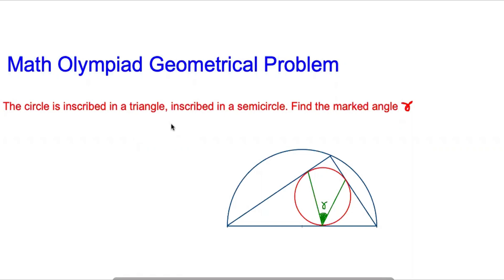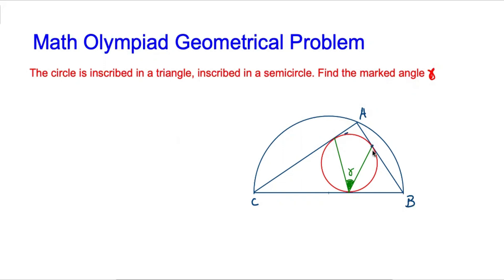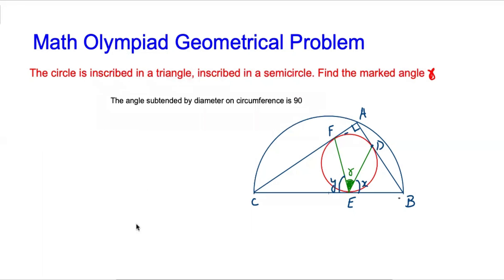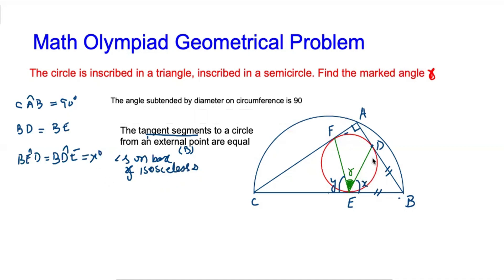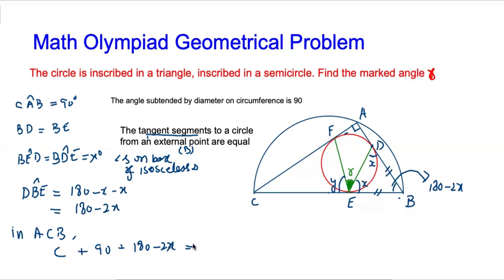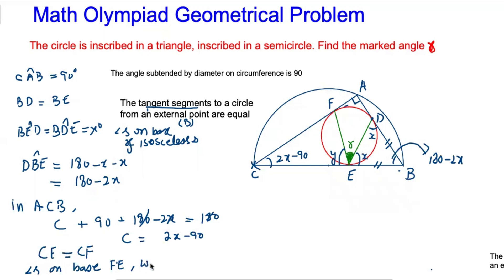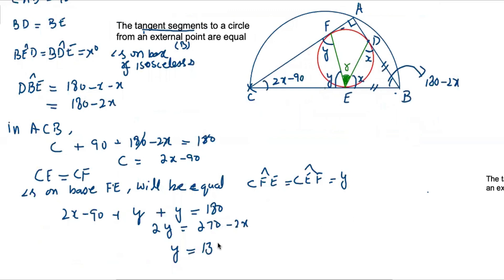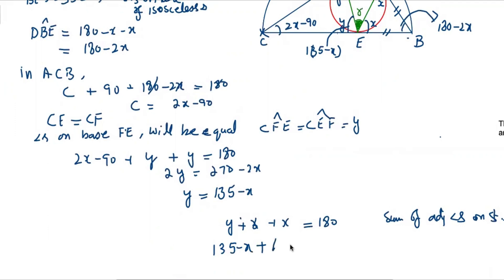Can you Find angle | Math Olympiad Problems | Geometrical Challenge problem !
I have 30 years teaching experience . I will solve the Challenging maths problem with easy method

GHZ Learning will provide you quality content on different topics of mathematics such as algebra, calculus etc.. that will be helpful for math olympiad or any other competitive exams.

UK math olympiad
Bulgarian math olympiad problems
math olympics
olympiad exam
math olympiad
British Math Olympiad
math olympics mathematics
math olympiad algebraic problem
USA math olympiad problems
Kangaroo Math questions

Olympiad Mathematics